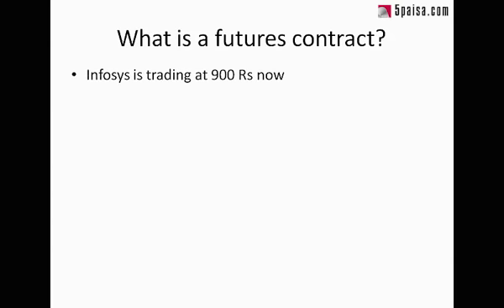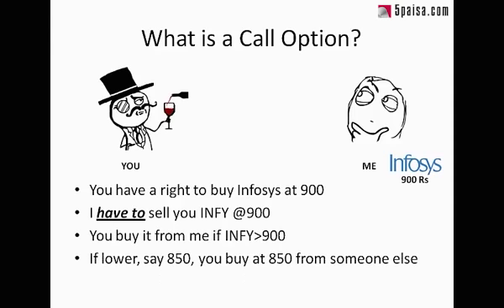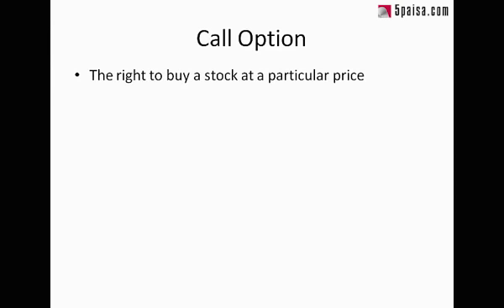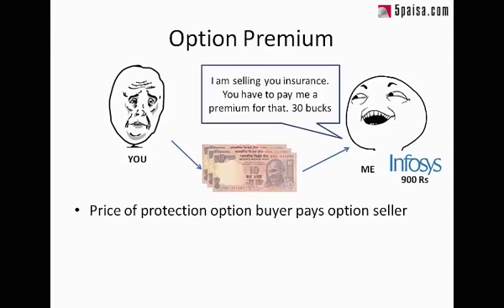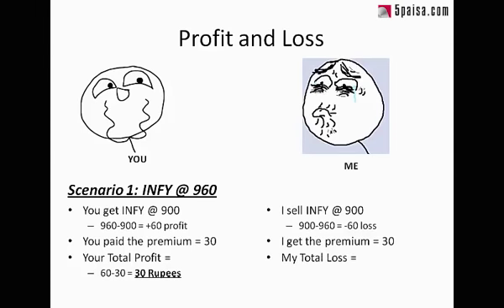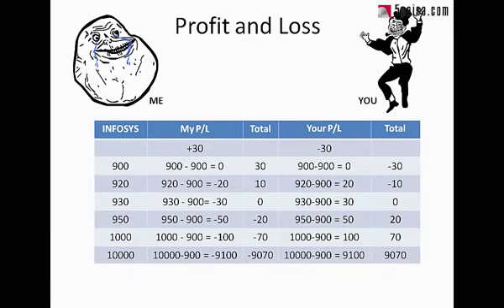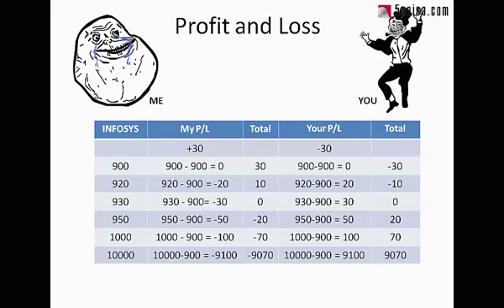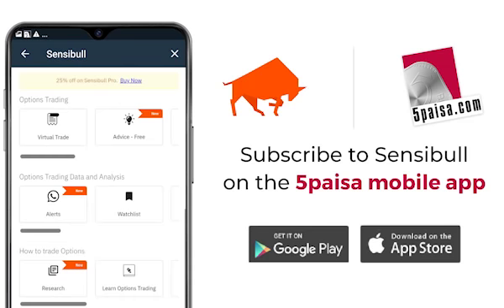Learn about Buy/Sell Call Options with Sensibull.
5paisa in association with Sensibull brings to you a learning module for Call Options.
What is Buy Call Options?
What is Sell Call Options?
What is the strike rate?

2.

3.

4. Build your own Options Strategies

5. Trade without real money (Virtual Trade)

6. Option Chain by Sensibull